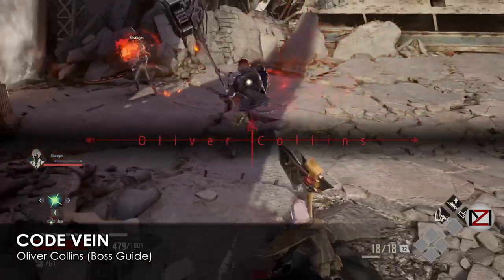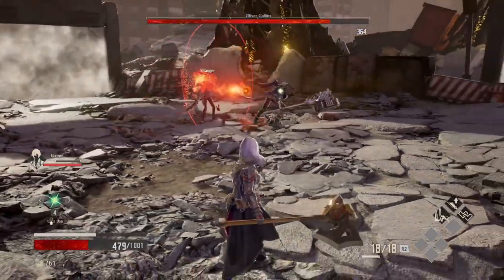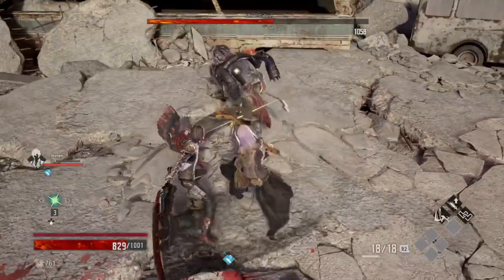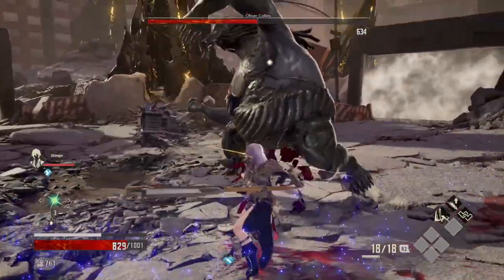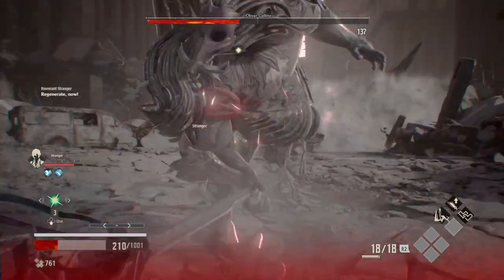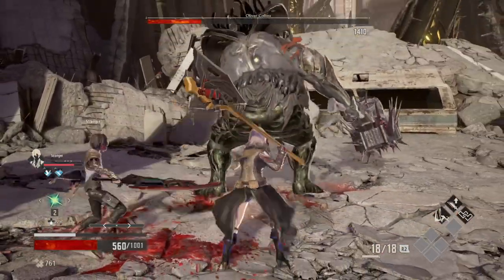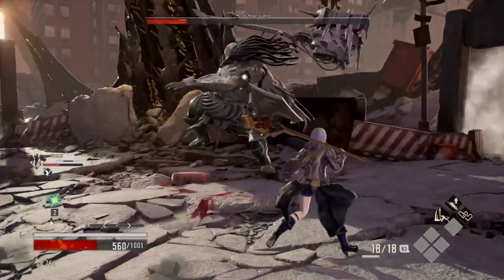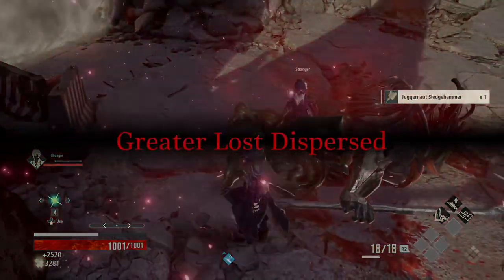Code Vein - Oliver Collins (Boss Guide)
The first boss fight in the game.